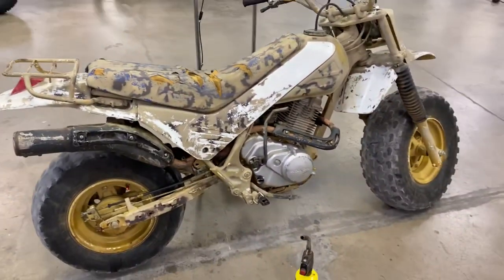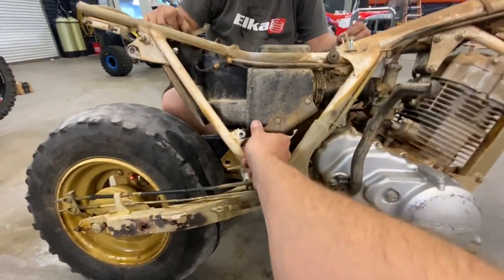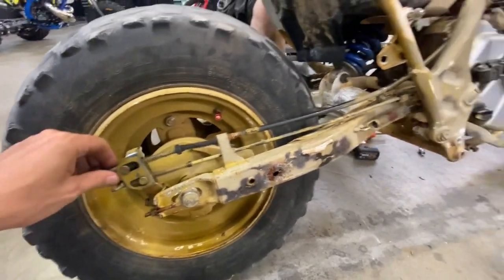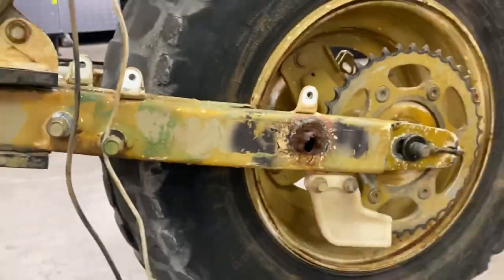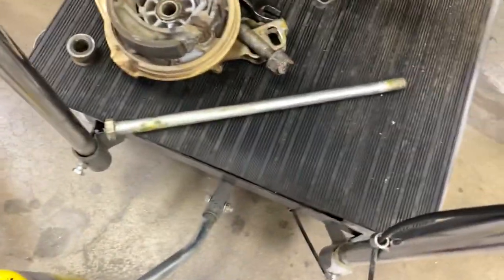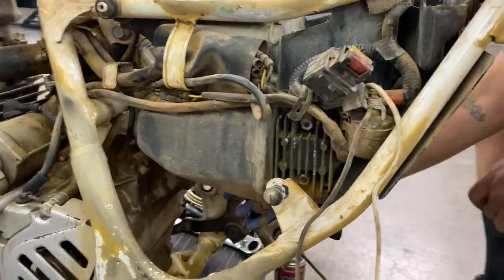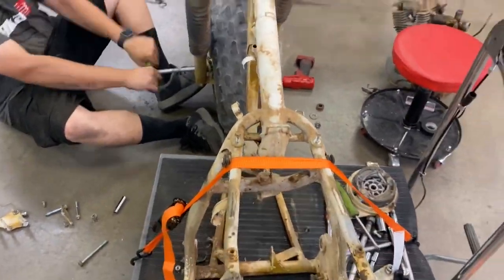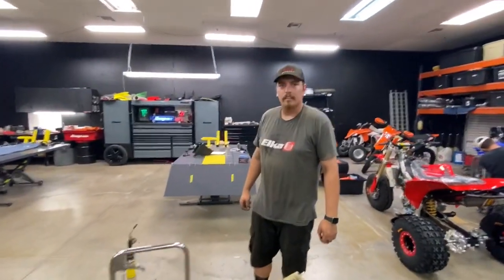Honda FAT CAT Restoration Tear Down & inspection Part 1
It is time to turn this rusty and crusty market place FAT CAT  back into what it once was…

Follow along as we rip this bike apart and get it ready for powder coat.   First step is always full tear down and cleaning… then off to our sand blast cabinet!